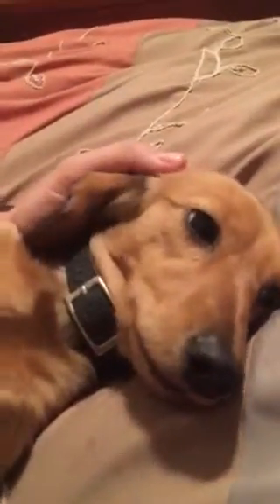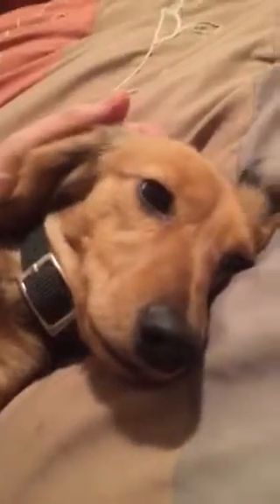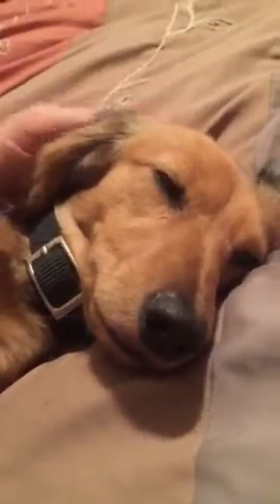Duchess at 49 days